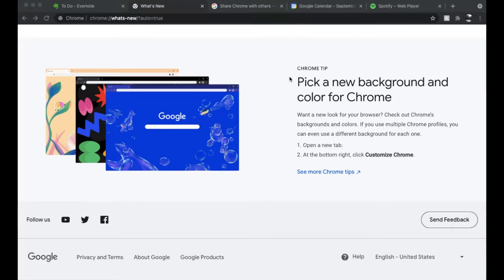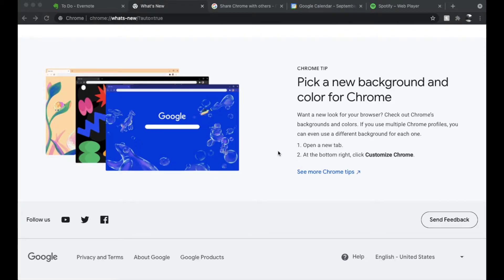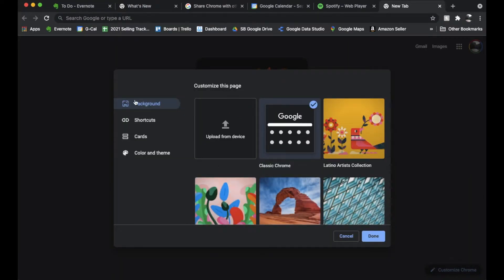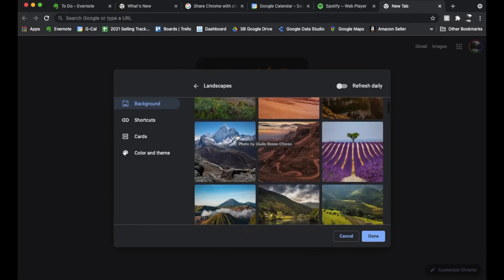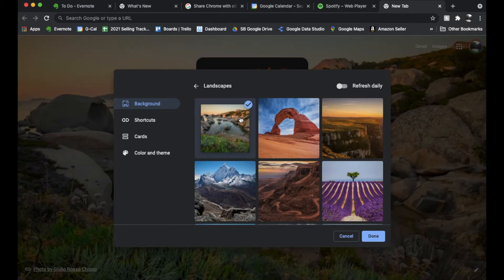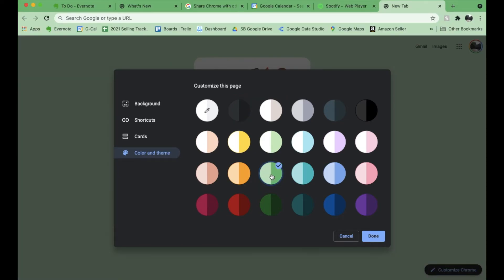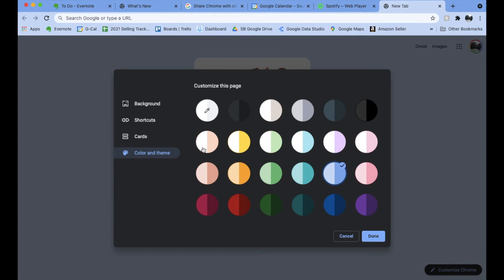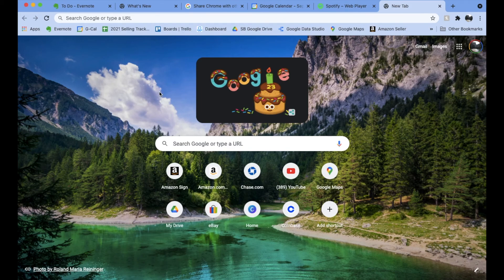How To Change Background Image and Color In Google Chrome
Check out today's special tech deals:

In this video, we show you a new feature Google Chrome just rolled out that allows you to change your chrome background and colors to make it a bit more personalized.